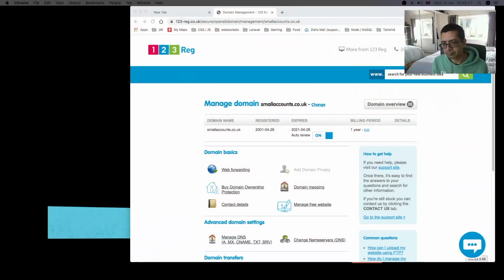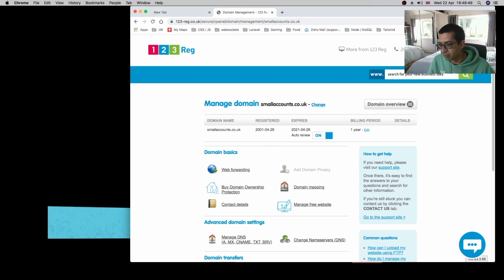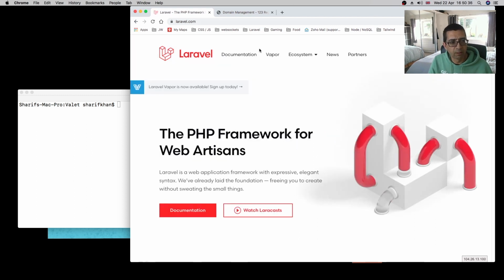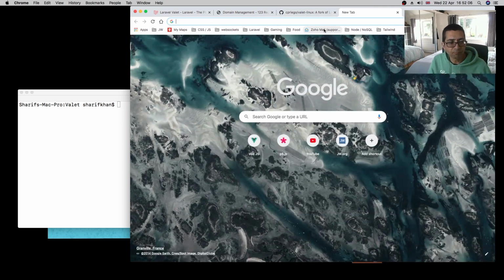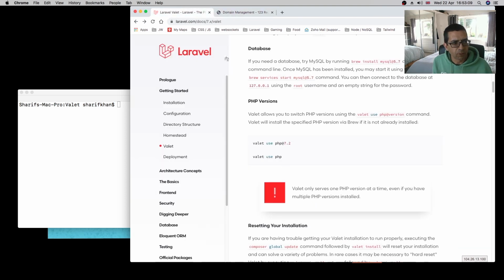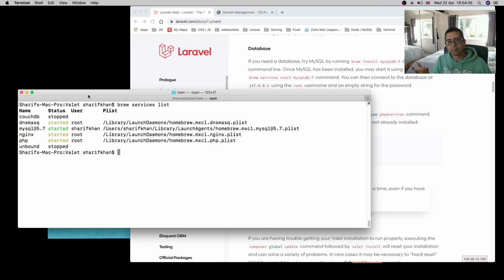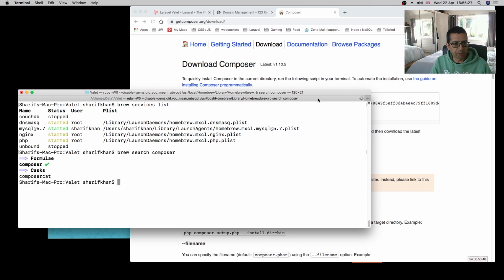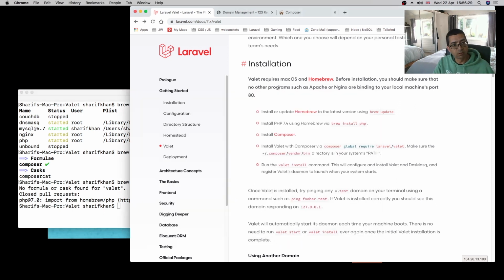Accountancy Coding 3.0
Learn how to create an accounts package software using Laravel and VueJS